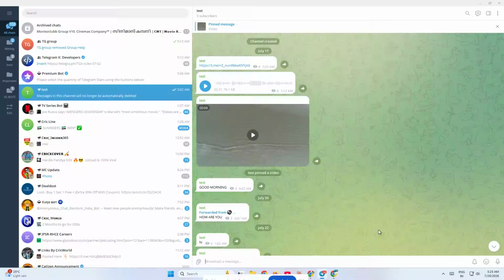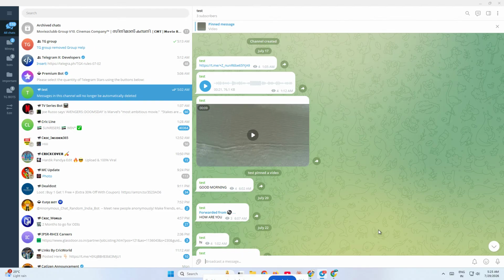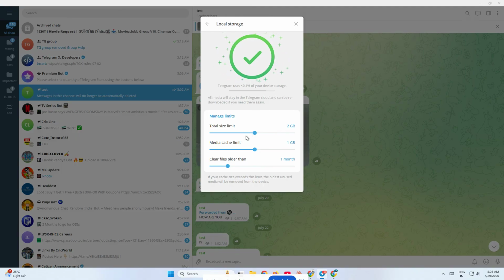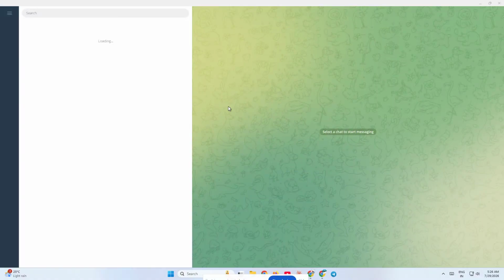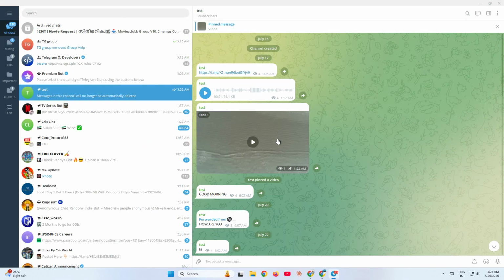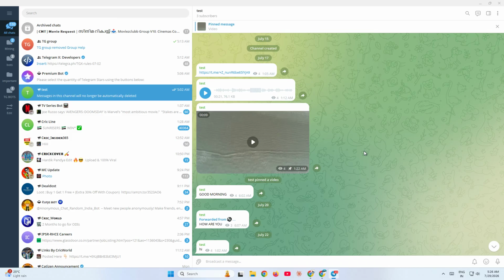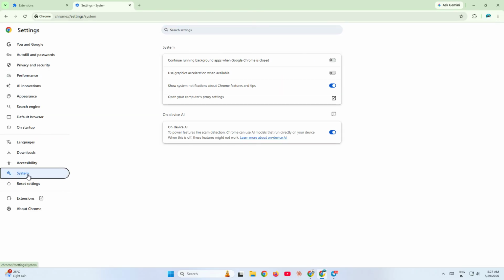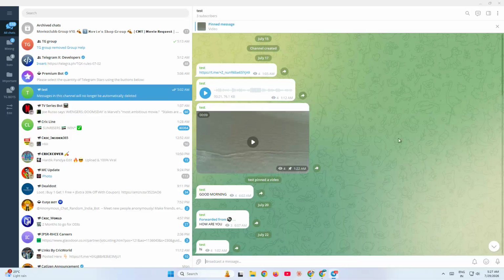How To Fix Telegram Unable To Play Video Issue (Easy Guide)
Learn how to fix the Telegram unable to play video issue with simple steps for desktop and Telegram Web. This guide covers cache clearing, network checks, browser settings, and session refresh fixes.

🕚Timestamps:
0:00 Intro
0:18 Clear App Cache And Restart
1:00 Check Settings And Network
1:43 Browser Adjustments For Telegram Web
2:28 Log Out, Reopen, Or Switch Browsers

✍️What You'll Learn In This Video:
• How To Clear Telegram Cache And Restart The App
• How To Fix Telegram Video Playback With Network Changes
• How To Disable Hardware Acceleration For Telegram Web
• How To Log Out And Refresh Telegram Web Sessions
• How To Use A Different Browser For Telegram Video Issues

💡Pro Tips:
• Fully quit Telegram instead of just closing the window
• Test both Wi-Fi and mobile data if videos will not play
• Turn off VPNs when Telegram media is restricted
• Try another browser if Telegram Web still shows a frozen screen